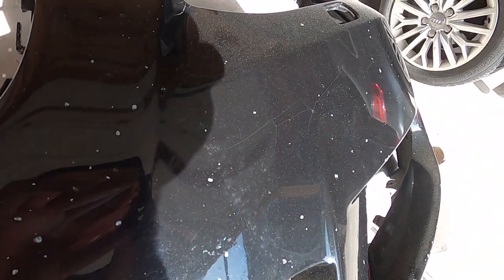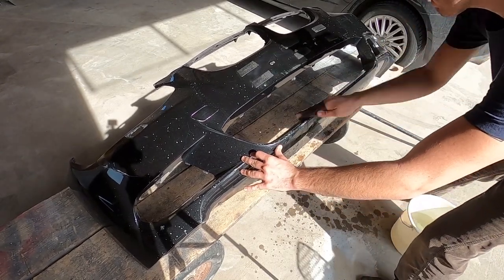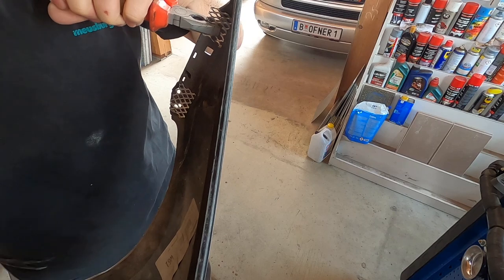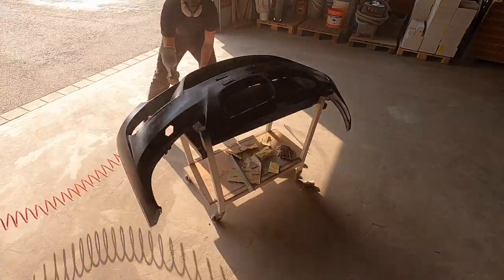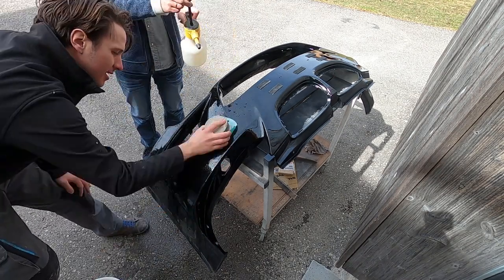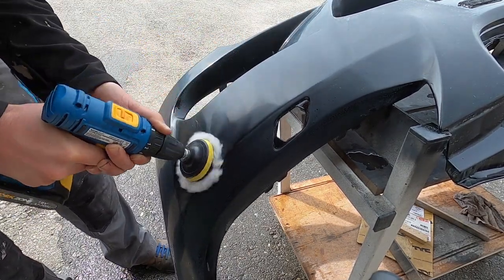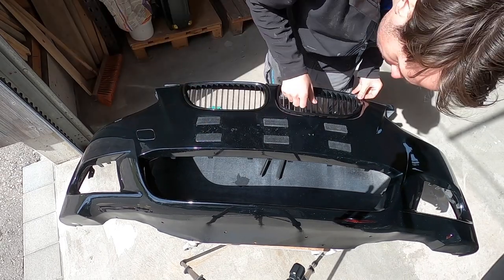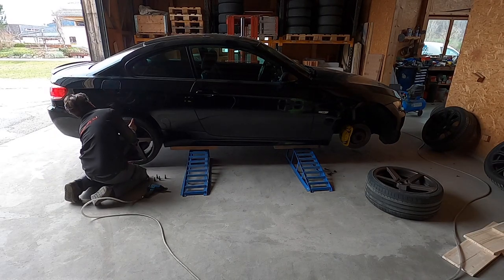FIXING the worst BUMPER ever / DIY Bumper PAINTING / BMW E92 335i N54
In this video I will show you, how I repaired and repainted the Front Bumper of my project 335i. Also in this video, you can see the DIY painted Interieur Trims. Since you guys recommended to film them again, because in the last video, the quality of the pictures were quite bad, due to some bad lighting.

I hope you guys enjoy this one and I hope you can learn something new from this video.

Greets Lukas